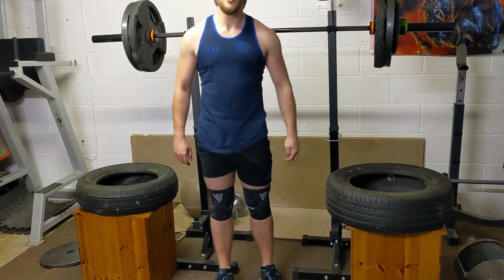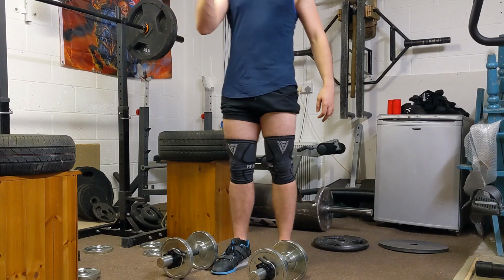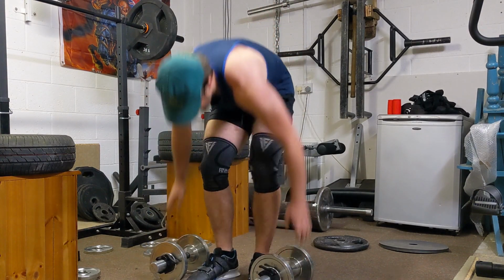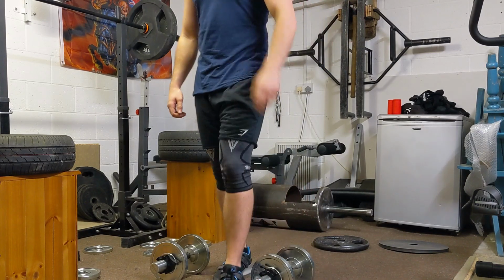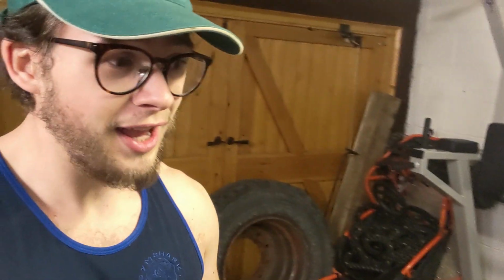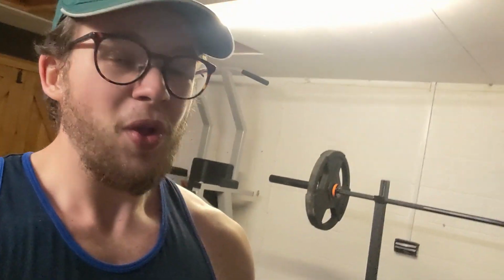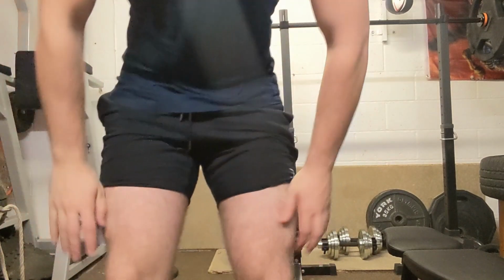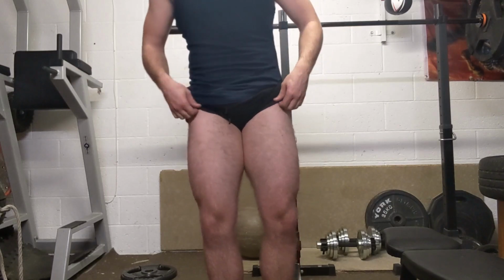BEST Workout For MASSIVE LEGS | Full Leg Training Session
In this video I take your through my Home Gym Leg Workout that I use to get massive legs, it is the best leg workout for size I have ever done, Enjoy!

Timestamps:
0:00 Intro
1:05 Supplements
1:47 Outlining the Workout
3:41 60kg
4:06 80kg
4:32 100kg
5:00 120kg
5:28 140kg
7:06 Thoughs on Squats
8:13 Goblet Squat Super Set
10:29 Weighted Lunges
12:50 Leg Pump Update
14:50 Box Squats
16:59 Calf Raises
18:01 Bike Sprints
19:50 Final Leg Pump
21:21 Outro